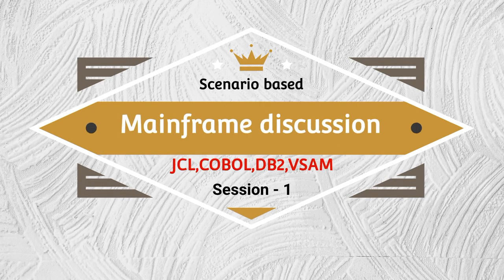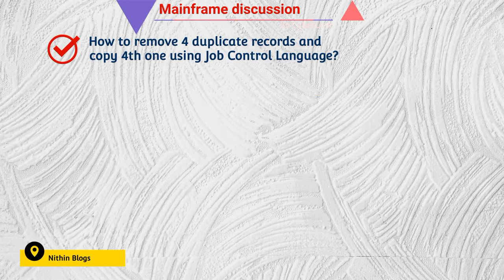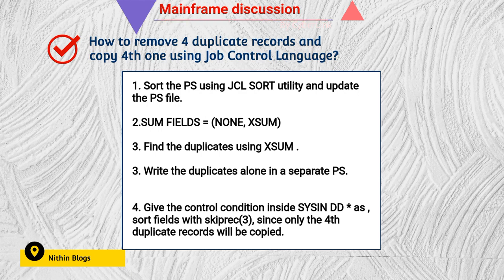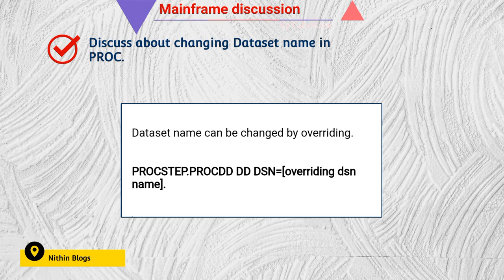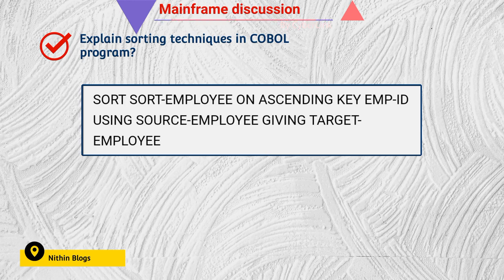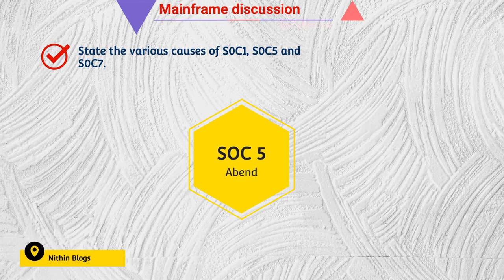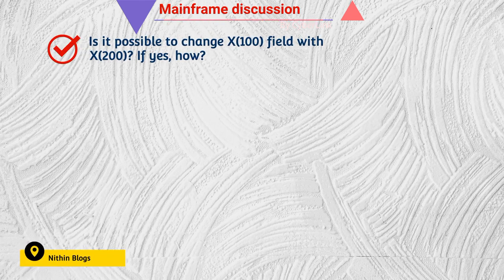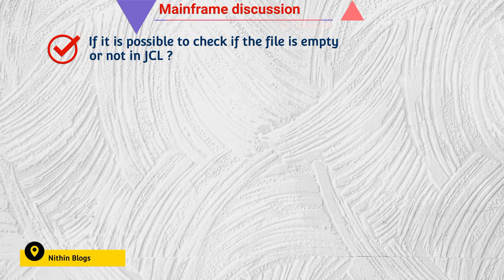Mainframe scenario based interview questions 2023 || Cobol,JCL,VSAM,DB2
interview questions and answers,software development,interview questions,front end developer interview,javascript interview questions,why do you want to leave your current company,how did you hear about this position,why should we hire you,how do you handle stress and pressure,what’s your biggest failure,what can you offer us that someone else can’t,what are your salary requirements,questions to ask at the end of your interview,job interview questions and answers,how to prepare for an interview in 2023,richard mcmunn interview tips,software developer interview questions and answers,software developer interview questions and answers for freshers,amazon sde intern interview questions,software developer technical interview questions,frequently asked interview questions,google software developer interview questions,meta software engineer interview questions,top 7 hybrid job interview questions to prepare for,new types of interview questions,hybrid model interview questions,hybrid workplace interview questions,remote work interview questions,remote workplace interview questions,do you have experience working from home,how do you stay organized,what types of distributed team tools have you used,how do you communicate and coordinate with coworkers,how do you deal with uncertainty,how to match into residency,software engineer interview questions and answers,software developer interview questions,tell me about yourself software engineer.